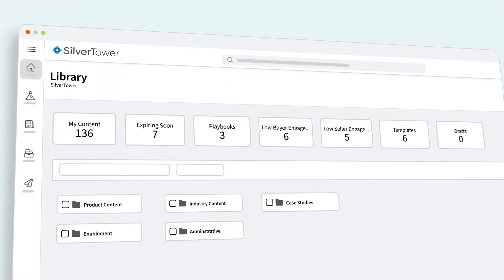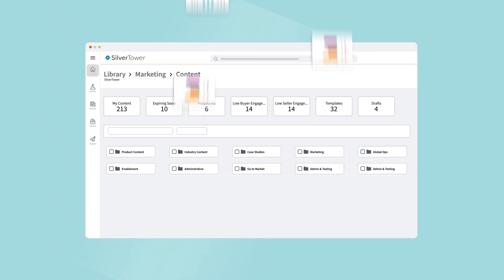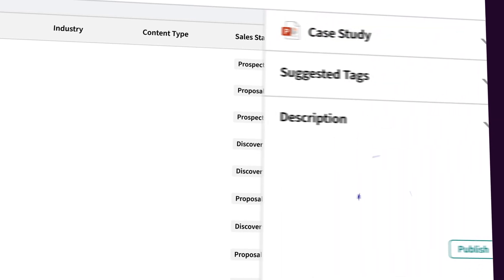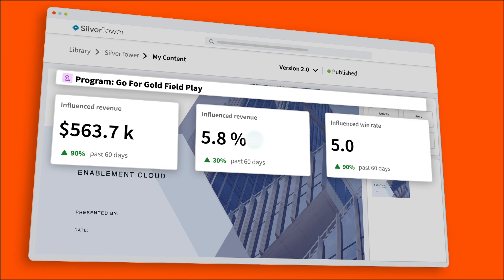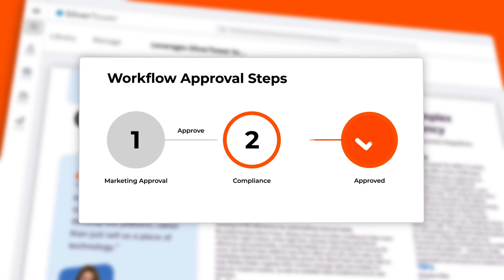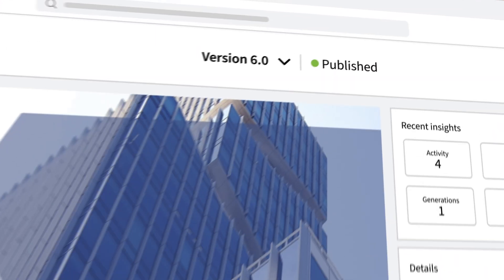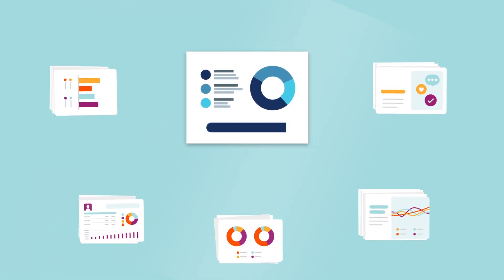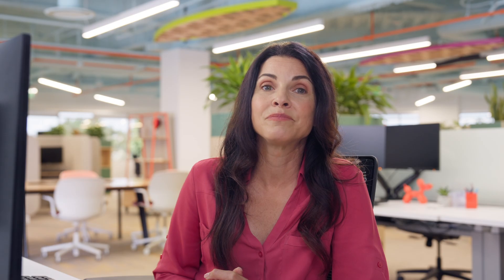Organize Content Effectively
Ready to bring order to your content chaos? When your team has a standardized, scalable content process, your business is set up to evolve and grow – and it’s all possible with Seismic.